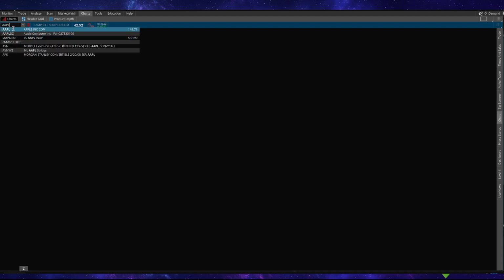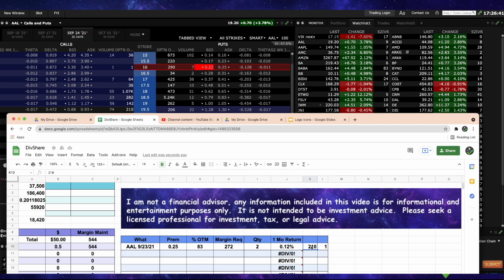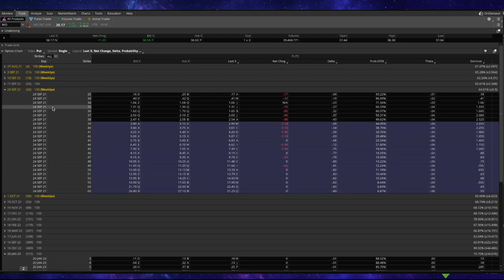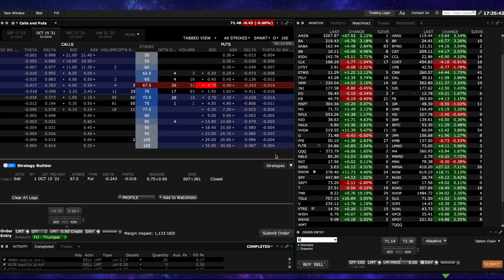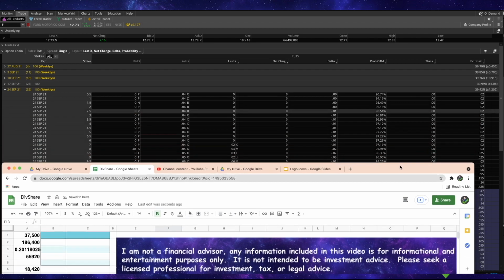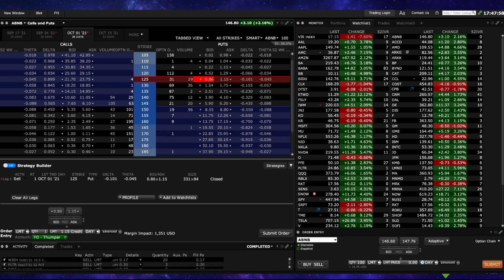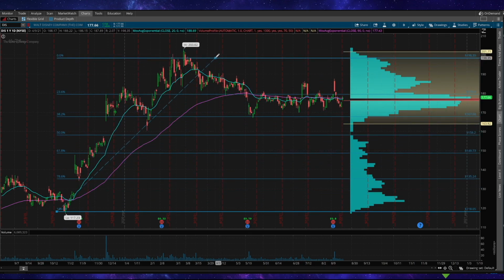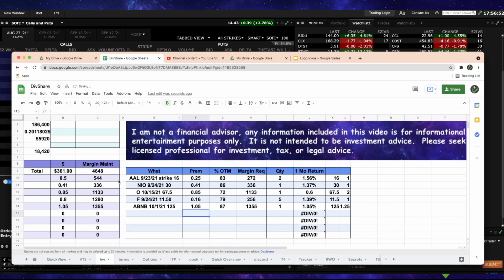Trading Options Research | Selling Puts for Income | Stock Analysis for Option plays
In this Options Research video I show you how I make my shopping list for the week!  I look at many different stocks including Apple, Microsoft, Beyond Meat, NIO, Reality Income, Ford, ABNB.  There are so many stocks, sometimes it is hard to find plays that you think will really work.

I show you how I use the charts to determine my strike prices, and even show you my google homework sheet.  I don’t use a scanner to find my plays, I work off my watchlist which is full of stocks I am familiar with because I play them often.  As you trade certain stocks repeatedly, you sort of learn their personality and it will help you determine when you can sell closer to the money or if you should be selling further out of the money.

As you will see in the video, if something has earnings coming up I pretty much immediately remove it from my shopping list.  I try to avoid holding plays through earnings, although I’m not going to say I never play earnings.  When I do play earnings I look to sell further out in time, like 45 days past earnings to give the stock time to rebound.

I show the charts of many stocks and talk about why I will or won’t sell a put against them.  I even talk about Tesla!  You’ll see on Saturday which trades I get filled on, because I show you my entire trade log every week!  Not many traders do that, because it gives a sense of vulnerability.  I know there will be options plays that go against me, but those are learning opportunities for everyone.  They also show how to manage a losing options trade, or at least how I try to.

Remember, I’m not a financial advisor, so any information in this video is for informational and entertainment purposes only.  It is not intended to be investment advice.  Please seek a licensed professional for investment, tax, or legal advice.

I'm open for suggestions and want to produce content that you want to see!

00:00 Intro
00:20 Know your budget
01:16 AAPL - Apple Analysis
03:00 AAL - America Airlines Analysis
06:10 CLX - Clorox Options
07:28 KO - Coke Options
08:20 KR - Kroger
09:04 MSFT - Microsoft Analysis
09:45 NIO - Risky?
11:40 O - Reality Income
14:17 PFE - Pfizer Chart
14:57 RKT - Rocket Mortgage
15:08 Snow - Quick thoughts
15:24 SRPT Overview
15:43: T
15:50 TME
15:55 TSLA - Elon's Stock! - TOS Analyze
17:30 WISH
17:40 ZM - Zoom Baby
18:38 F - Ford Stock!
20:40 ABNB
23:40 AMD
23:48 ARKK ARKG
24:00 BYND the meat!
25:19 CAT - Caterpillar
26:20 COST - Costco
26:34 DIS - Disney Options and FIBS!
29:09 HD - Home Depot
30:10 INTC - Intel options
30:53 KMB - Kimberly Clark Options
32:00 MRK, RKT, ROKU, SOFI, SPCE, PINS
32:48 Shopping List Review